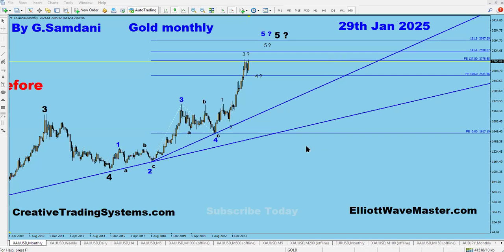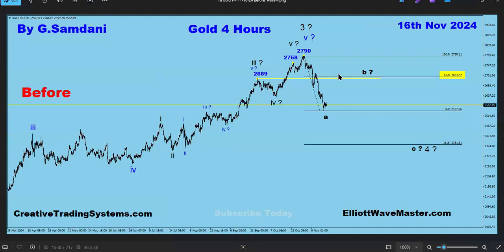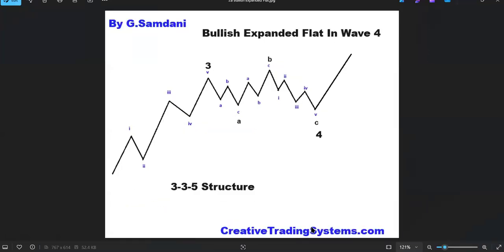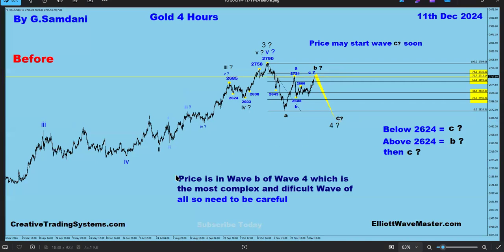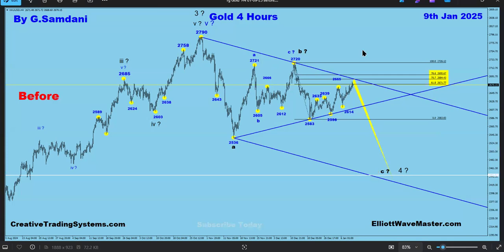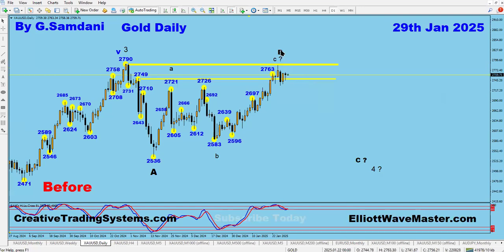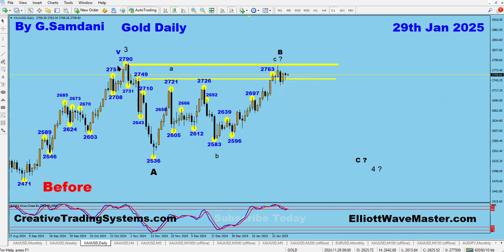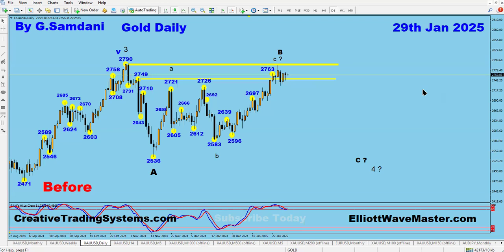Gold's Monthly, Weekly, Daily, and 4 Hour chart's Elliott Wave Analysis for Direction. 01-29-25